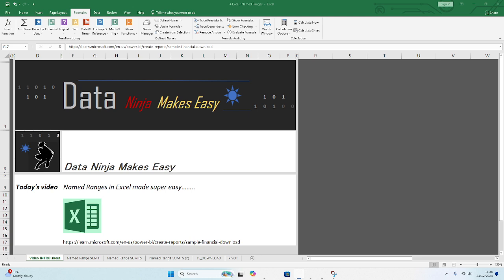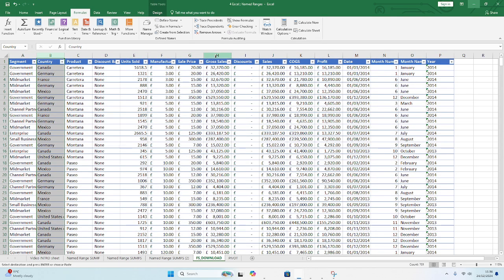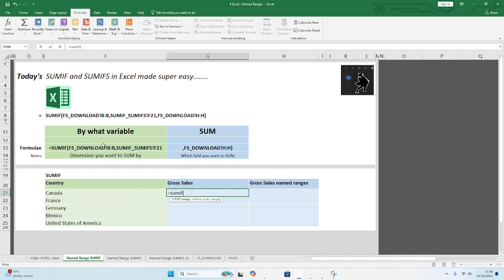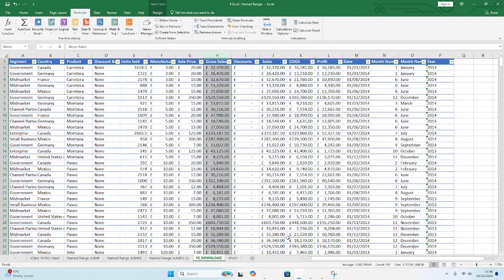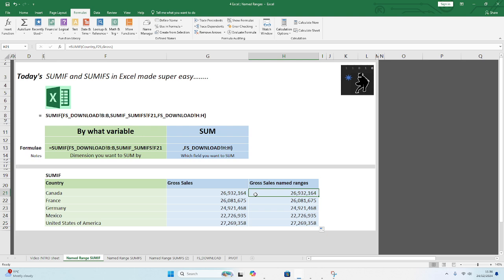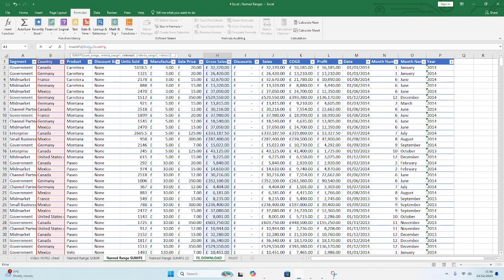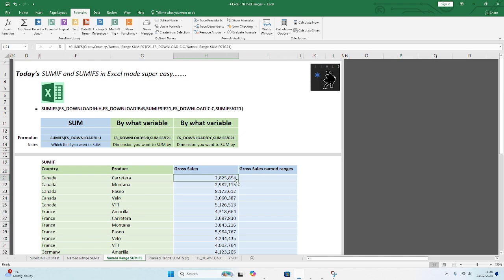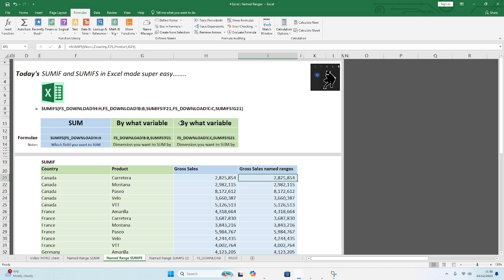Excel named ranges made easy (Ninja makes easy). Incorporate named ranges into your Excel formula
Excel named ranges are a powerful tool to turbo charge your Microsoft Excel formulae/ dashboards. Follow this step by step guide to learn how to create named ranges and refer to named ranges in Excel formulae.